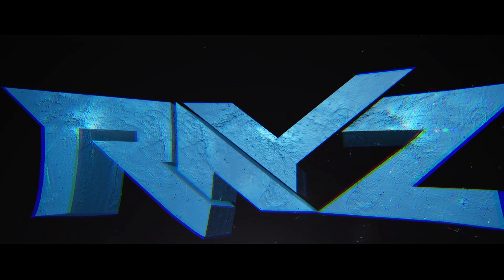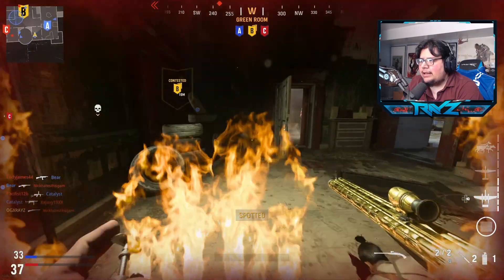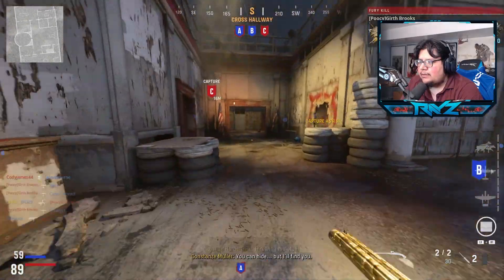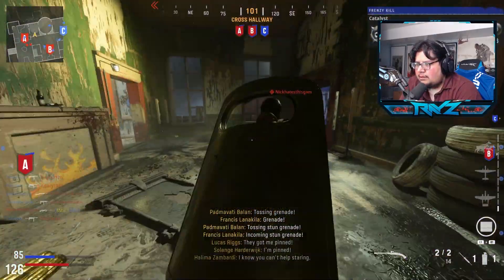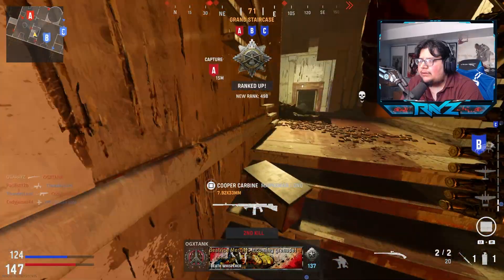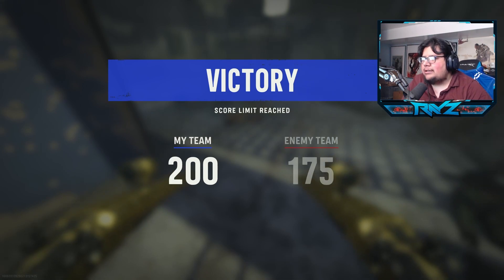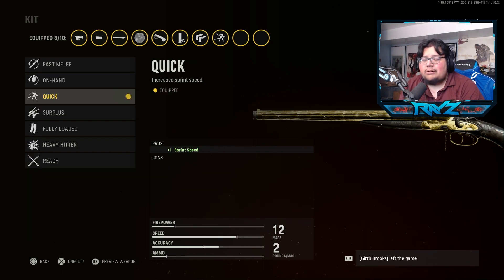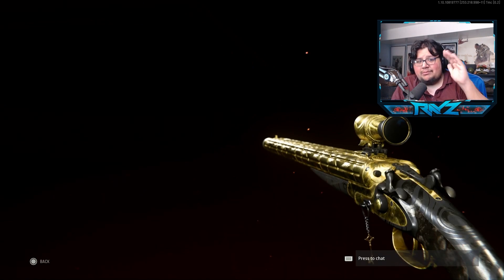THE AKIMBO DOUBLE BARREL STILL SLAPS in VANGUARD POST NERF! (Best Double Barrel Shotgun Class Setup)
- OGXRAYZ

Time Stamps
0:00 Intro
1:34 Gameplay
10:48 Class Setup